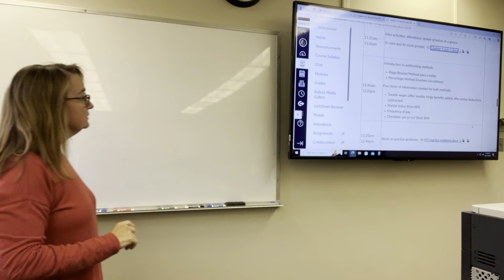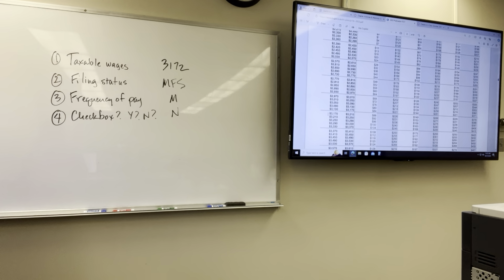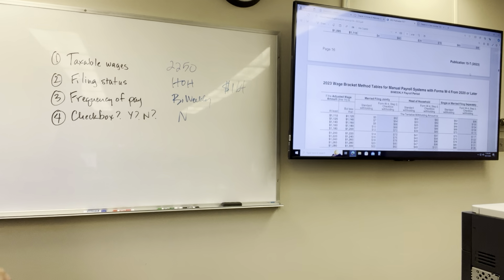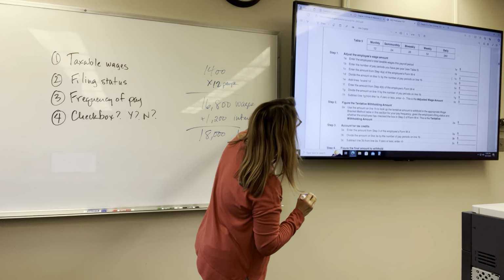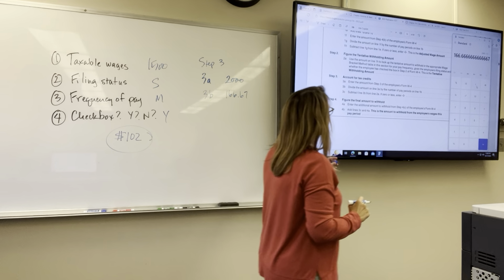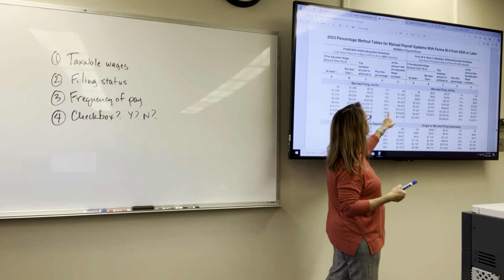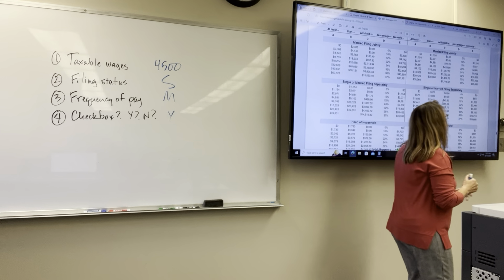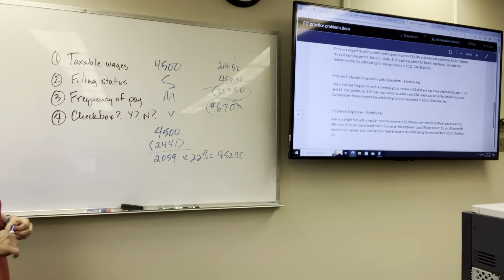Payroll Accounting, Fall 2024, chapter 4, part 3